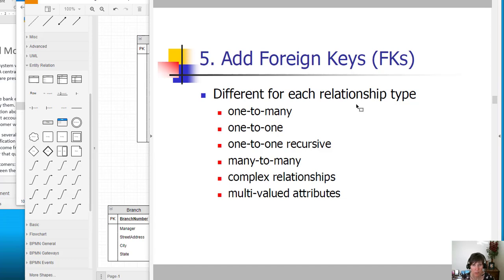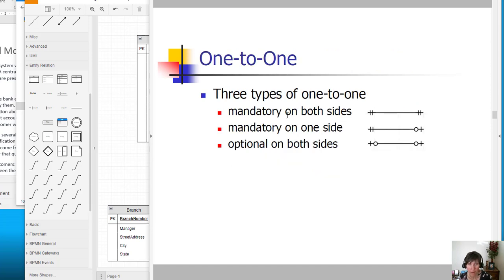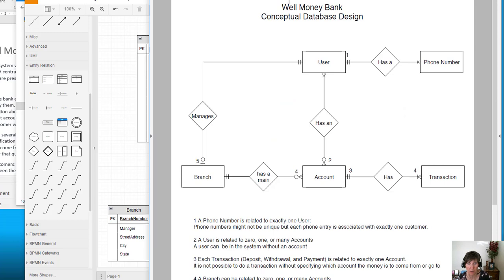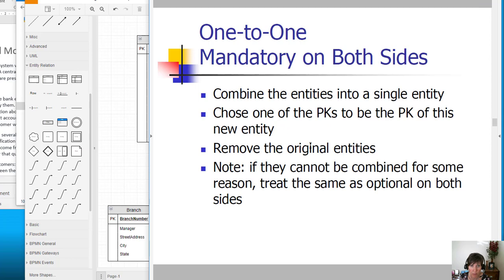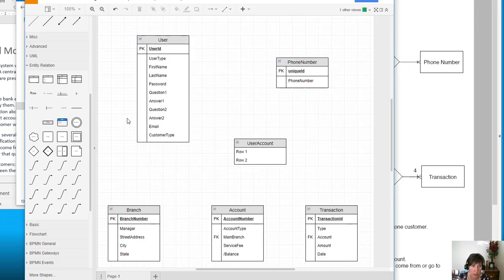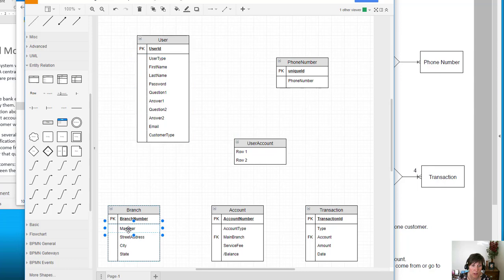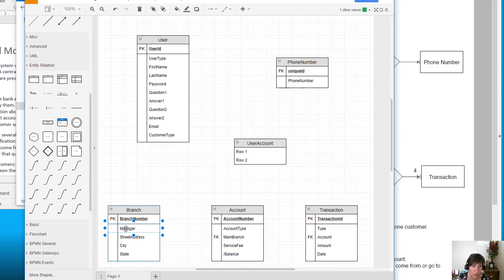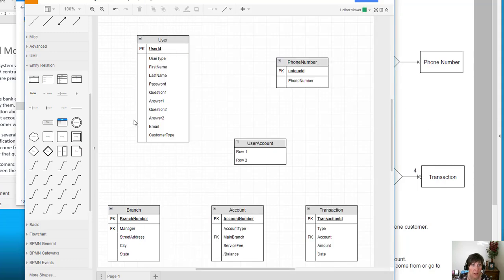Logical Database Design Step 5b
Step 5 in the Logical Database Design process:
5. Add Foreign Keys (FKs)
This section demonstrates adding foreign keys for the one-to-one
relationships.